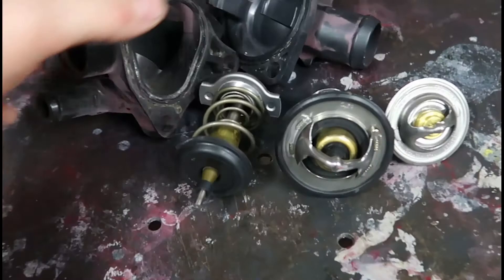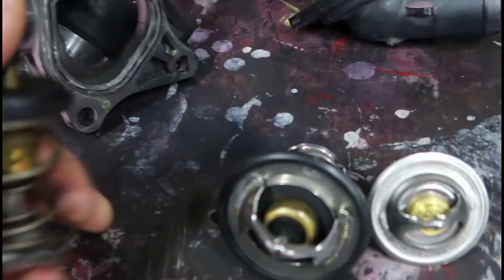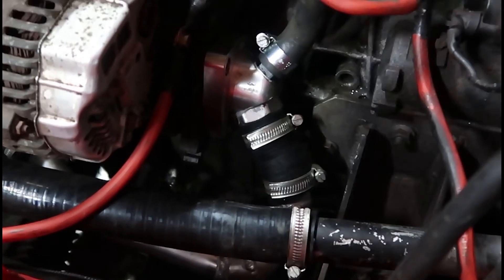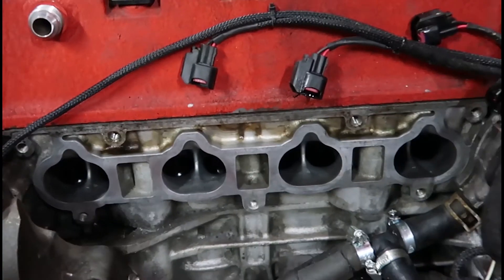K20 TURBO RX7 RUNS TOO COOL. LETS COOK SOME THERMOSTATS.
K20 RX7 has been runing around 63 degrees, i suspected that the thermostat that came with the ebay swivel kneck was opening too early... well it was :)

The Homies

Recording Equipment:
Canon G7X Mk2

SEND ME PARTS IF YOU LIKE